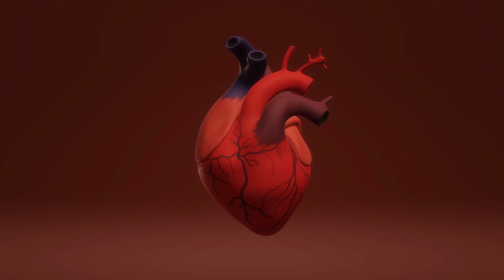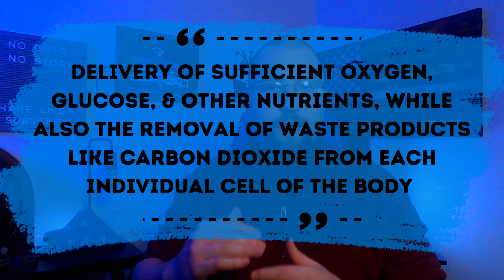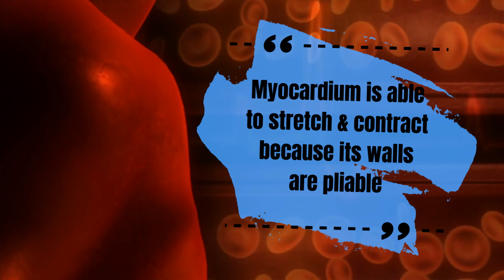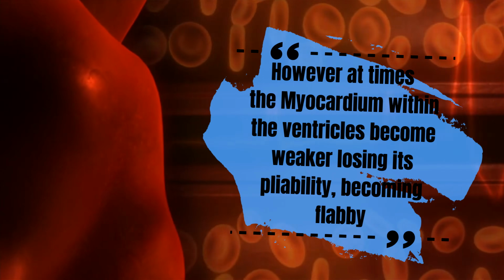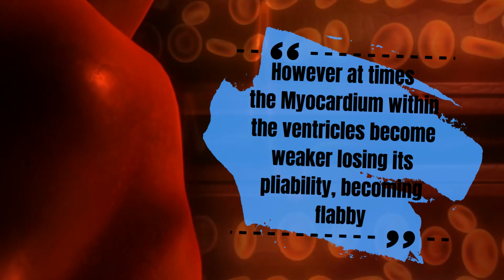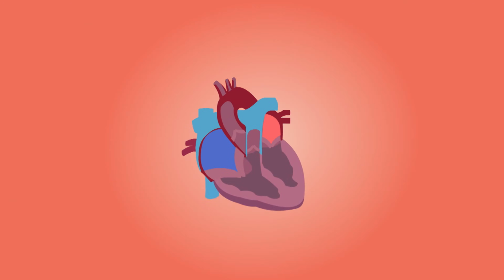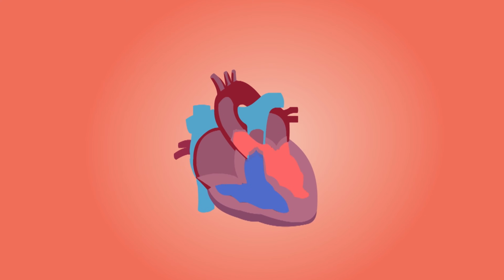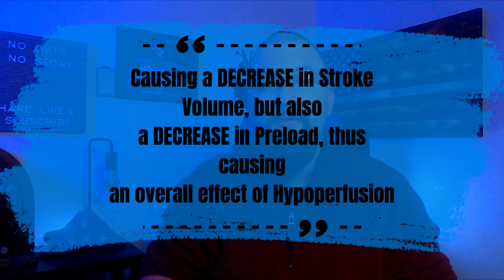Why does the Heart FAIL? | Pathophysiology Of Cardiogenic Shock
To maintain perfusion in the body the heart must be strong. This video details the pathophysiology of Cardiogenic Shock, why the heart fails, the conditions that cause cardiogenic shock and what you can do about it as an EMT/Paramedic.

Medic Materials Podcast Links: LISTEN on your FAVORITE platform, just choose your LINK from our LinkTree...

Do you have a great or thought-provoking call YOU WANT US to review ON THE MEDIC MATERIALS PODCAST?

Support Medic Materials directly!!

Want your own custom wooden American Flag like the one in the Medic Materials set?

Filmed Using: GoPro Hero 8 Black
Microphone Used: Blue Snowball
Software Used In Production: Canva, Sony Movie Studio 16 Platinum, Voicemeeter Potato